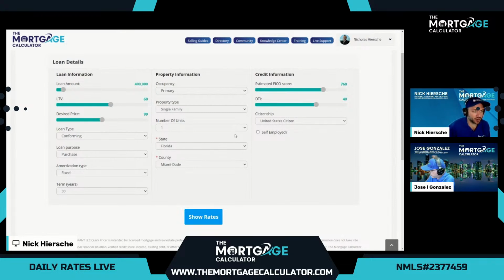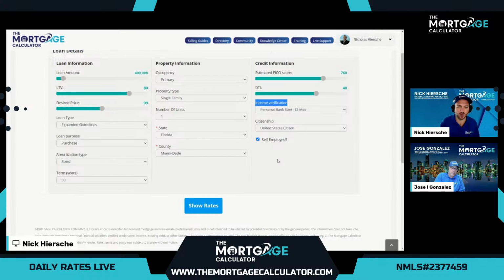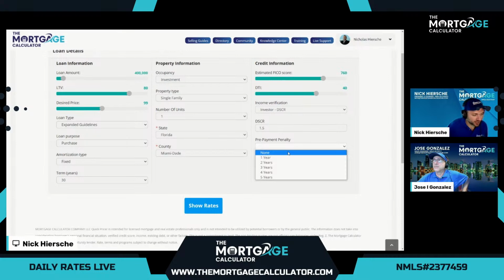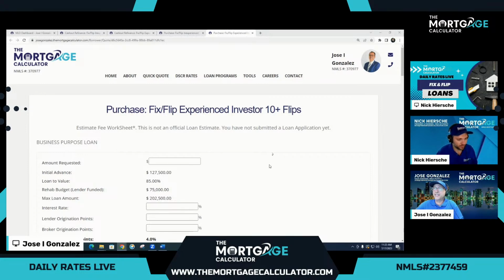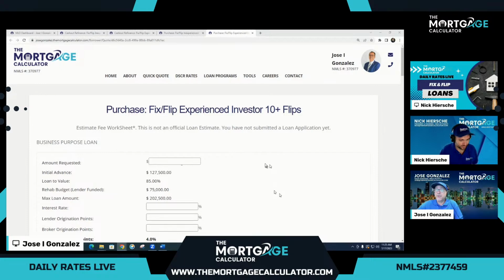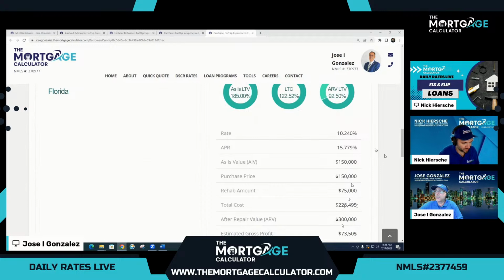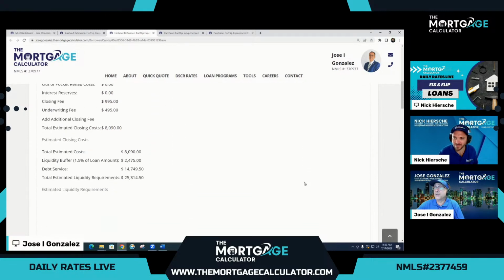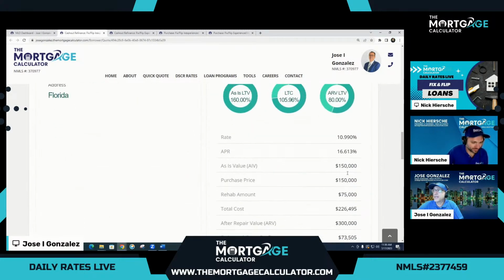Daily Mortgage Rates LIVE - 7/17/23 - Fix & Flip Loans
Welcome to "Daily Mortgage Rates Live," the podcast that brings you the latest updates and insights from the world of mortgage lending. In this episode, titled Fix & Flip Loans, we delve into the fascinating world of real estate investing and explore the intricacies of financing fix and flip projects.

Join our expert host as they unravel the secrets behind fix and flip loans, a popular financing option for investors looking to purchase distressed properties, renovate them, and sell them for a profit. Our guest speakers, who are seasoned professionals in the mortgage industry, will guide you through the ins and outs of this specialized lending product.

Discover the unique characteristics of fix and flip loans, such as their short-term nature, higher interest rates, and flexible terms. Learn about the criteria lenders consider when evaluating a fix and flip project, including property value, renovation plans, and the investor's experience. Gain insights into the application process, from pre-approval to funding, and understand the essential documents and requirements involved.

We'll also explore the benefits and challenges of fix and flip loans, including how they can be a lucrative investment strategy when executed wisely, as well as the potential risks involved. Our guests will share valuable tips and strategies for success, including how to analyze potential properties, estimate renovation costs, and maximize returns on investment.

Whether you're a seasoned real estate investor looking to expand your knowledge or a first-time flipper seeking guidance, this episode of "Daily Mortgage Rates Live" is a must-listen. Gain a comprehensive understanding of fix and flip loans and learn how to navigate the world of real estate financing like a pro.